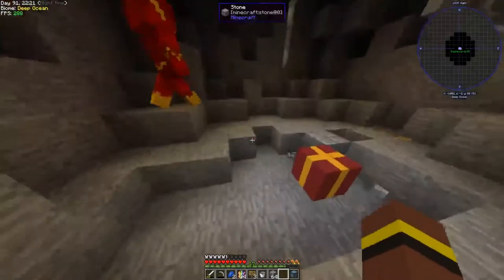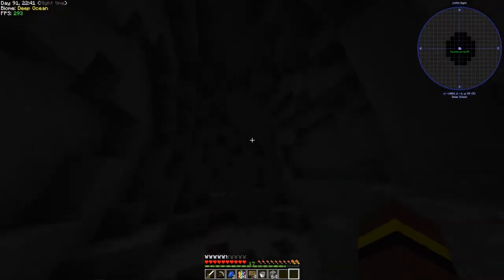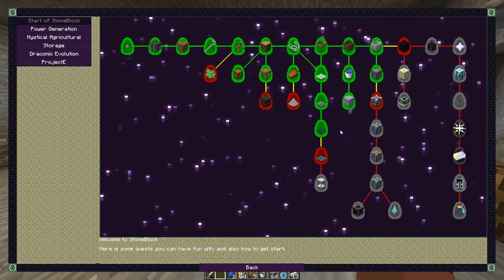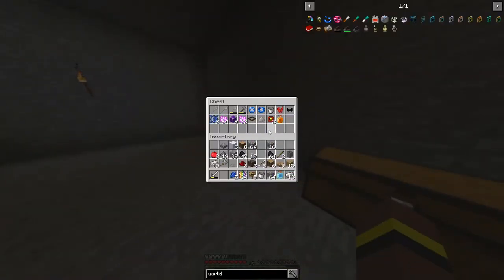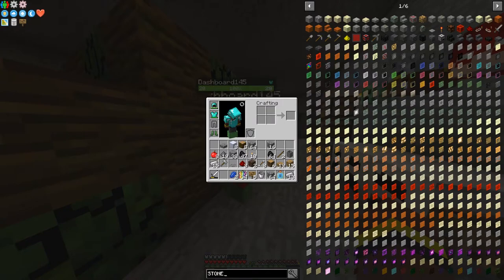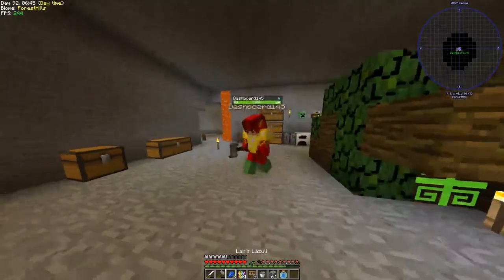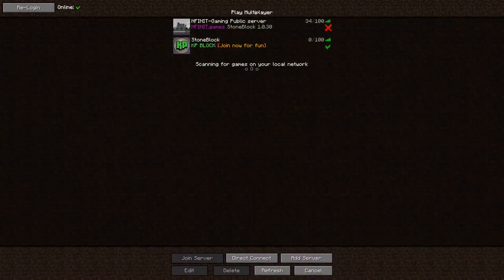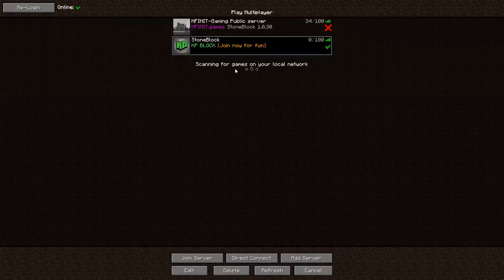KPBlock : A StoneBlock Story [A New Noob Has Joined]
DON'T FORGET TO LEAVE A